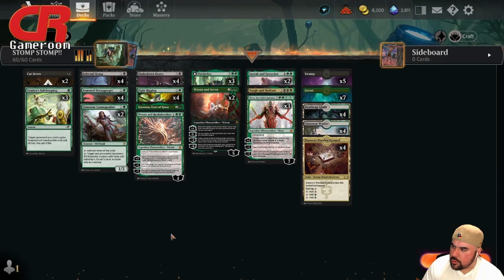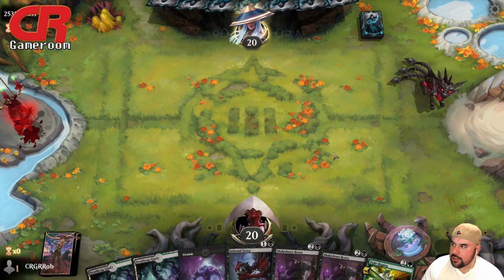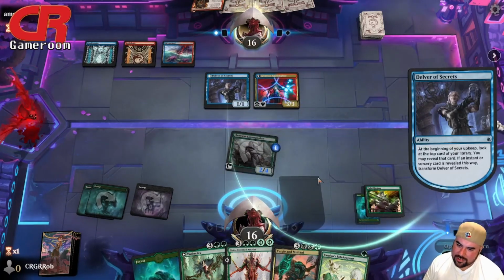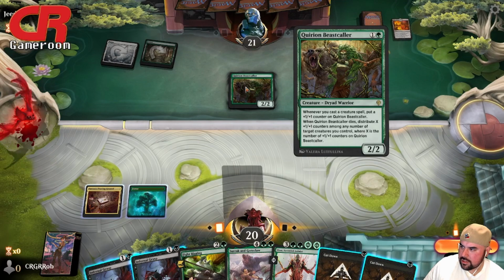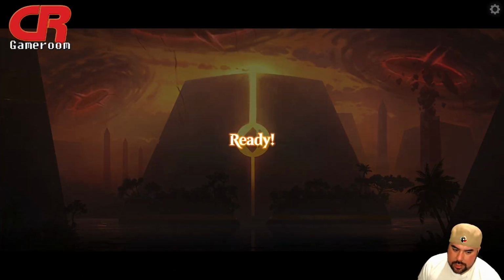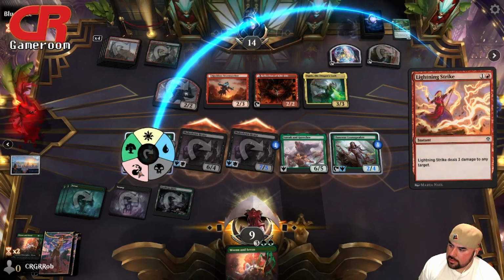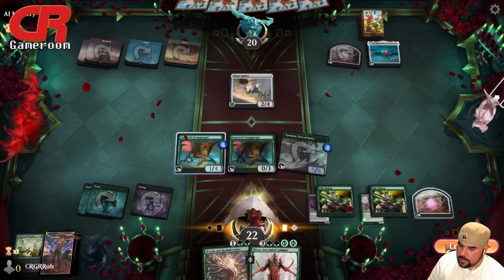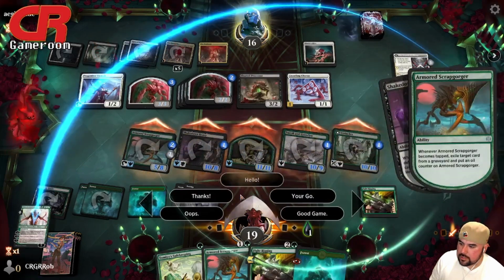Stomp Stomp! Golgari Aggro - Standard Play - Magic the Gathering Arena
This video was recorded live in front of a studio audience on 4/20/23. okay it was from Twitch. Rob is playing a very stompy Golgari deck. So many wins! Hope you enjoy! Be sure to call out his misplays in the comments below!